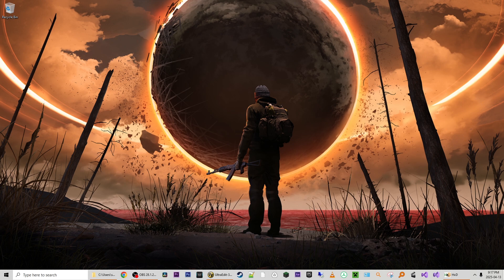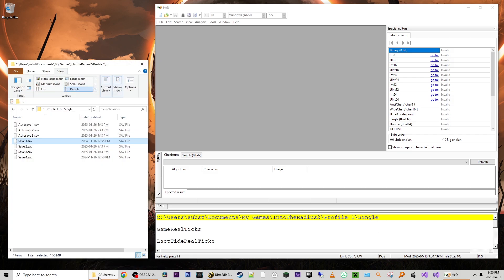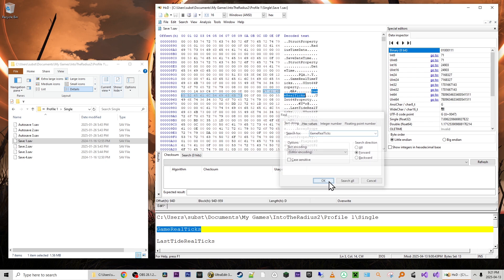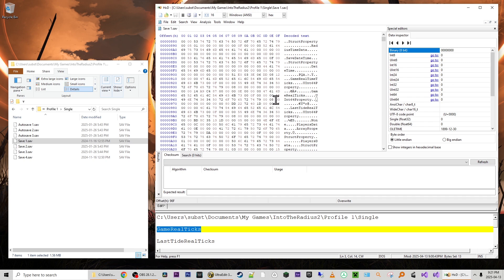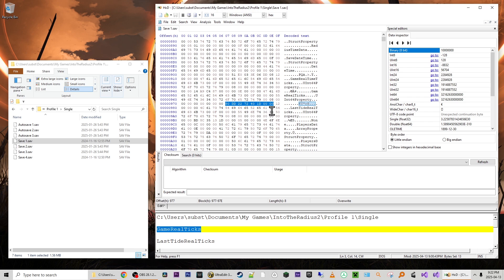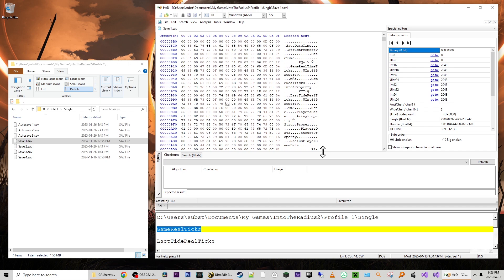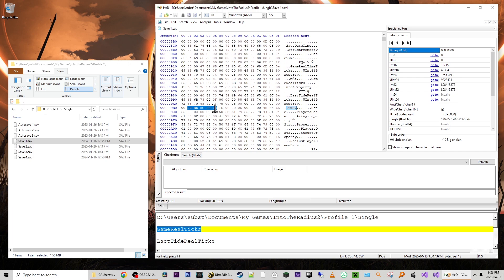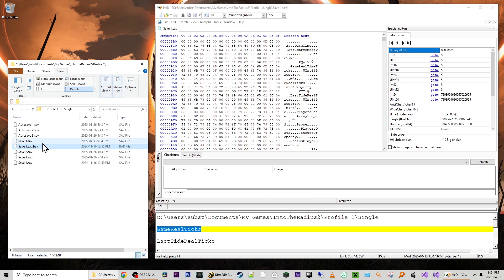How-To Extend the Tide! Into the Radius 2 Early Access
How to edit your save file to extend the tide in Into the Radius 2 Early Access!

Save Location - C:\Users\[username]\Documents\My Games\IntoTheRadius2\Profile 1\Single

Search String: GameRealTicks

Parameter to Modify: LastTideRealTicks

Into the Radius 2 is an immersive VR survival shooter, set in a realm of surreal landscapes and deadly anomalies known as Pechorsk Security Zone. Arm yourself with realistic weapons and venture deeper into the mysteries that lie within, either solo or as part of a team.

- Save Files
- Exclusive Content
- Behind the Scenes
- Modding Tutorials
- Modding Tools
Thank-you CM Games for providing access to Into the Radius 2 Early Access
00:00 - Intro
Intel Core i7-12700KF, 32GB RAM, GeForce RTX 3080
Into the Radius is based on the 1971 classic Russian sci-fi novel Roadside Picnic (Пикник на обочине) by Arkady & Boris Strugatsky